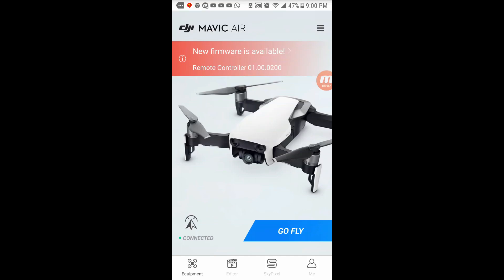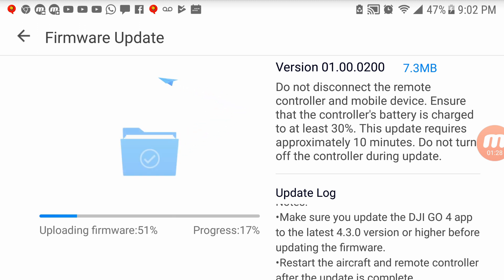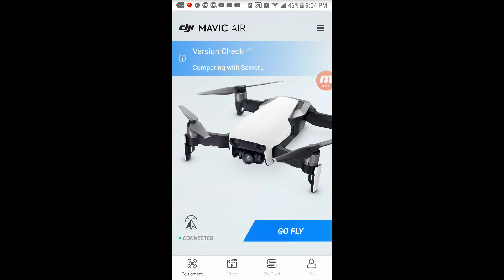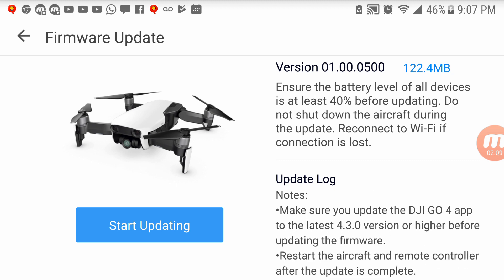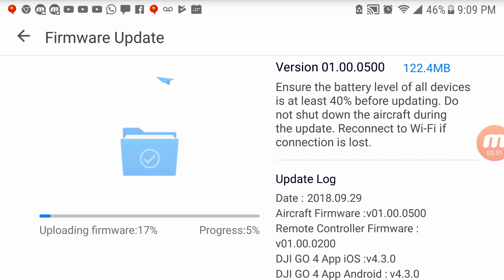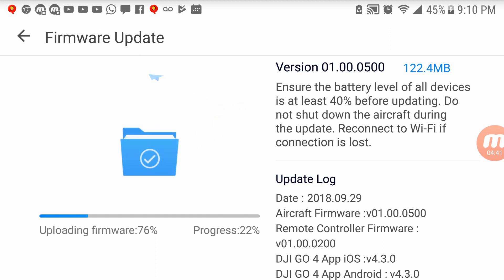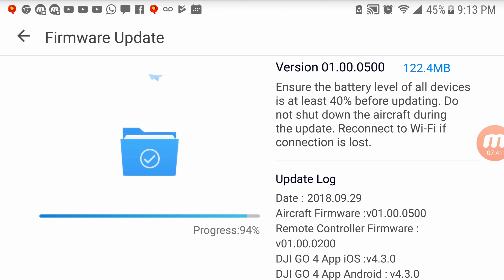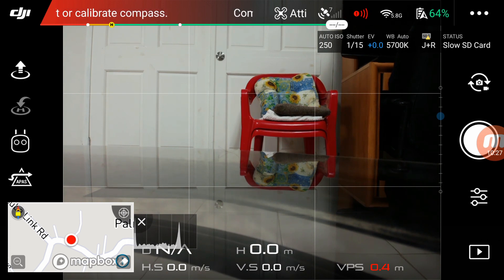DJI MAVIC AIR - FIRMWARE UPDATE WALKTHROUGH!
Follow this walkthrough / howto to update your DJI Mavic Air to the latest firmware edition! Hope this helps you out!